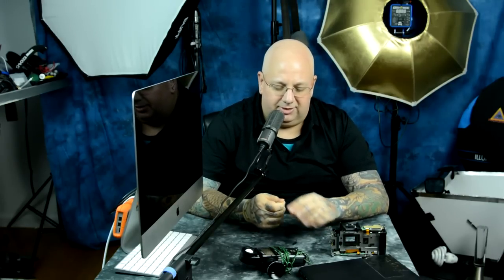PRO TIP HOW TO: 80% Reason WHY your camera shutter mech. FAILS 'early'